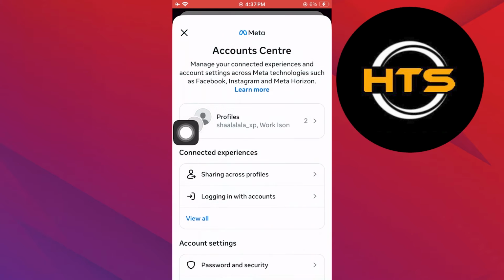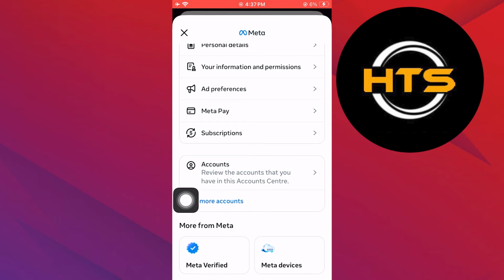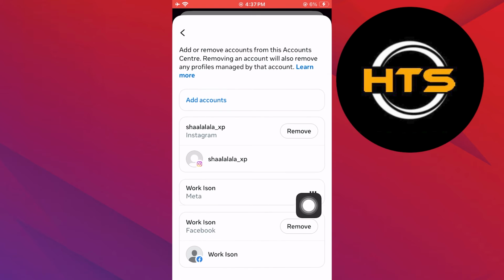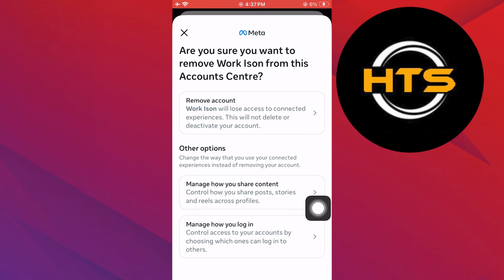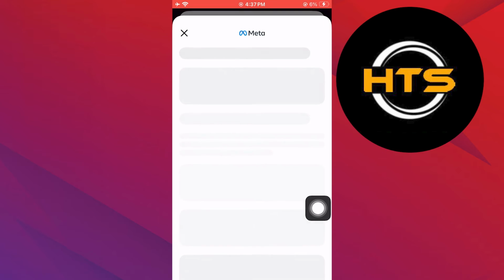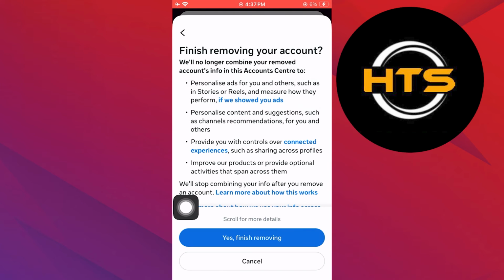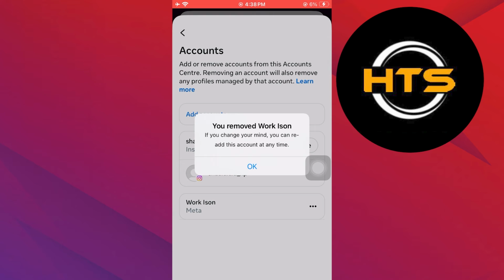How To Delete Your Instagram Account From Facebook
Hey everyone! Welcome to this how to remove Instagram account from Facebook account video tutorial.

If you want to know how to unlink Instagram account from Facebook account and how to remove your Instagram account from Facebook account, this video is for you.

In this video, we will show you how to unlink Facebook account from Instagram, how to delete my Instagram account linked with Facebook and how to unlink Instagram and Facebook account.

The steps on how to remove Instagram account from Facebook meta and how to disconnect Instagram from Facebook meta is easy.

After watching this video, you will find out how to remove Instagram in Facebook account and how to remove Instagram account from Facebook account center.